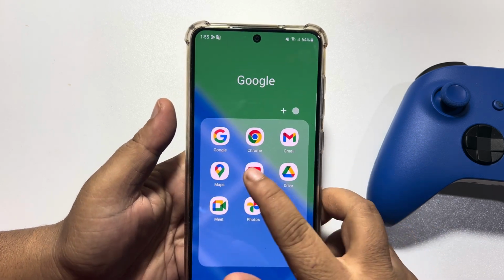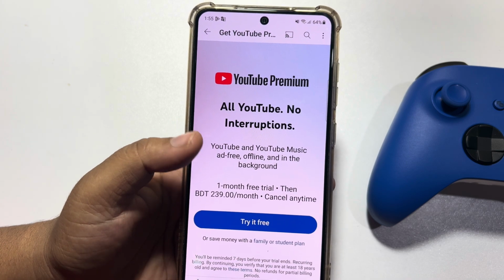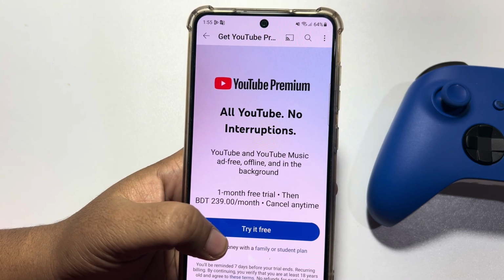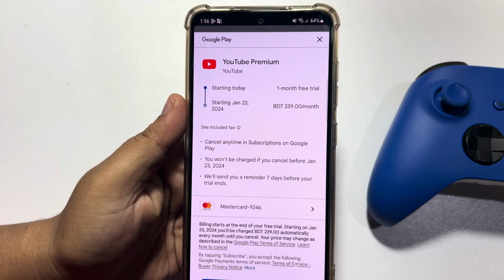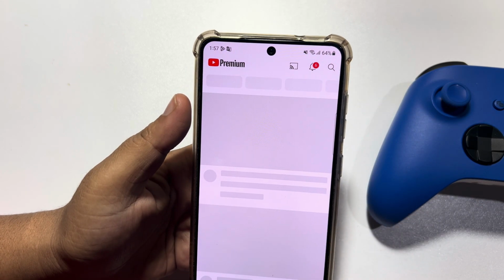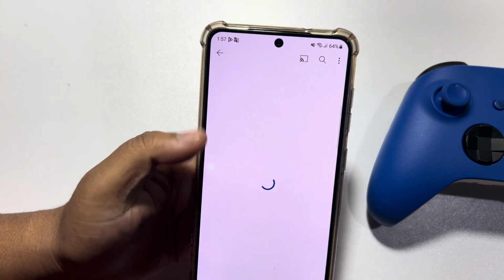How to Get YouTube Premium FREE - Full Guide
How to get YouTube Premium for free: Detailed and in-depth guide. If you're curious to find out how to access YouTube Premium